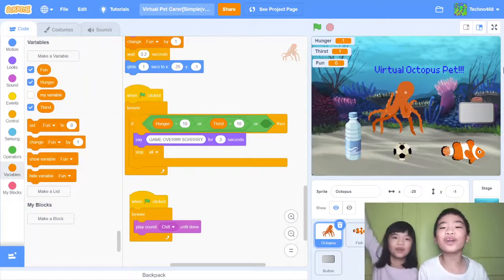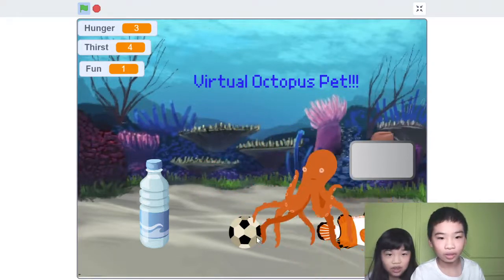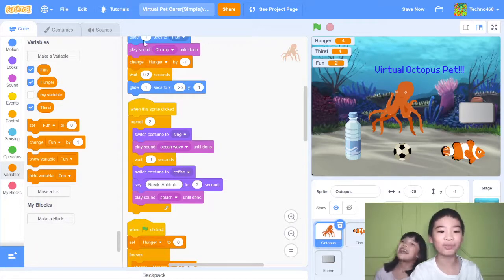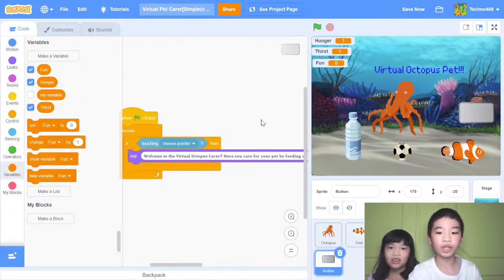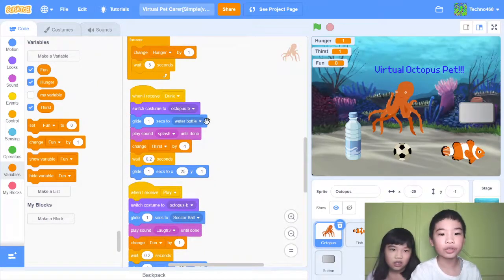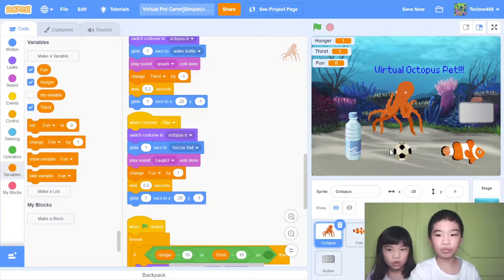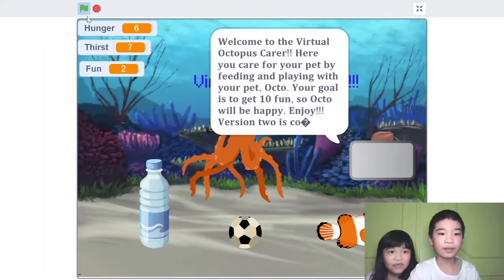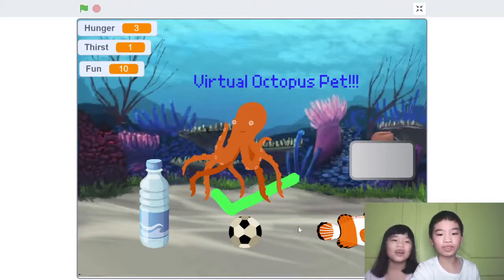Secrets of Coding in SCRATCH: Create a *VIRTUAL PET* Carer Game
In this video, we show you how we created a TAMAGOTCHI-like *VIRTUAL PET* CARER GAME 🐹🎮 on Scratch. Your virtual pet's name is Octo 🐙, a lovely octopus living in the ocean. Being a pet owner, your task is to make sure Octo remains healthy with sufficient food 🍲 and drink 🥤 as well as keeping it entertained with a lot of FUN 🐬!

To make this game, we add a fish for food, a soccer ball for fun, and a water bottle for thirst. We have a button to show the instructions, and a title. When Octo is pressed, music will be played while it is drinking coffee. We add a coral reef background as well as a lot of messages for display. This game was completed in about 30 minutes.

GAMEPLAY 🕹️
💁🏻‍♂️💁🏻‍♀️ There are "Hunger", "Thirst", and "Fun" meters that measure Octo's health and happiness. To win this game, you have to increase 🐙 Octo's "Fun" from 0 to 10.
On the other hand, Octo's "Hunger" and "Thirst" start with 1, you lose if either of them reaches 10 (TOO hungry and thirsty).
There are three objects available to pick:
1. Water bottle 🍼 decreases "Thirst" by 1.
2. Fish 🐠 decreases "Hunger" by 1.
3. Soccer ball ⚽ increases "Fun" by 1.

GAME DEMO 🎬
★ Now Let's Play! 06:39